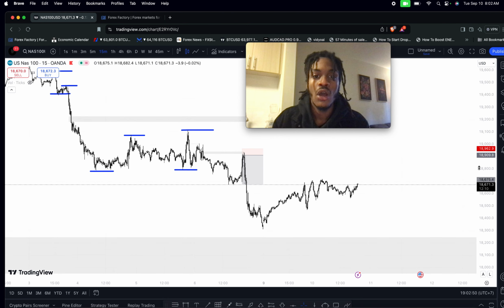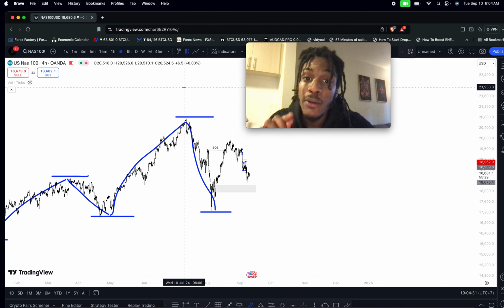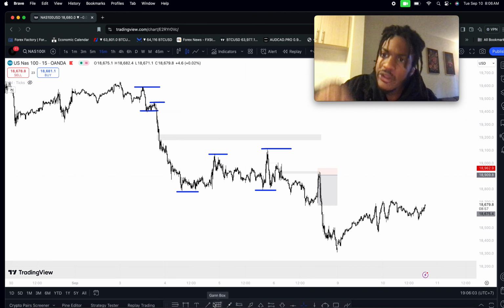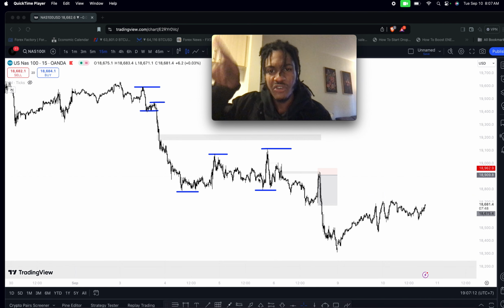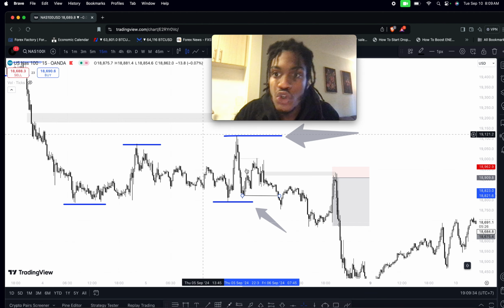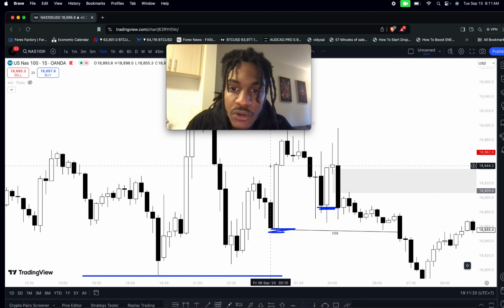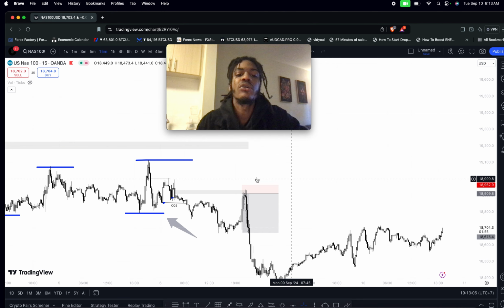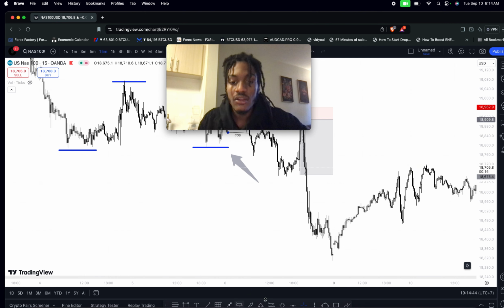How I make 1k per week trading Nas100 | Forex beginner strategy SMC